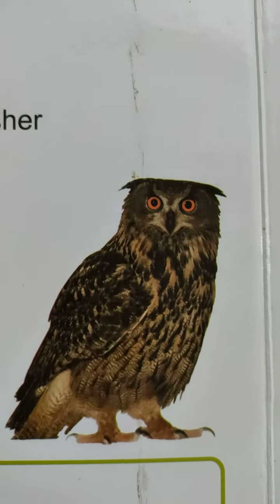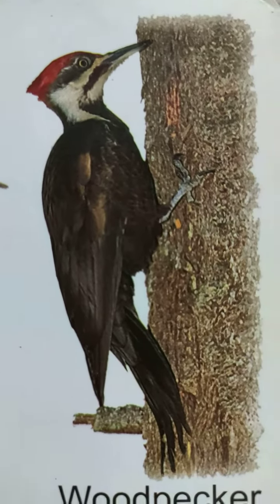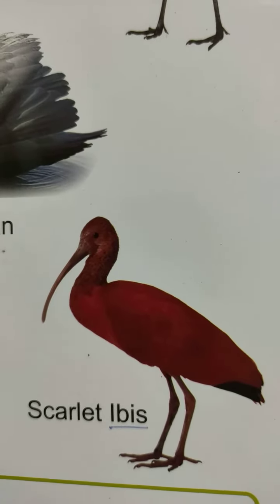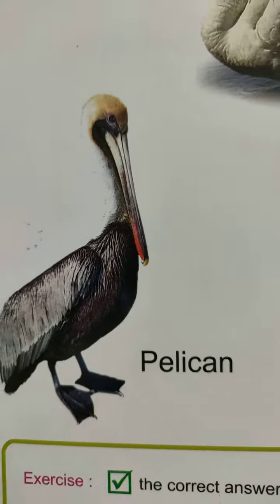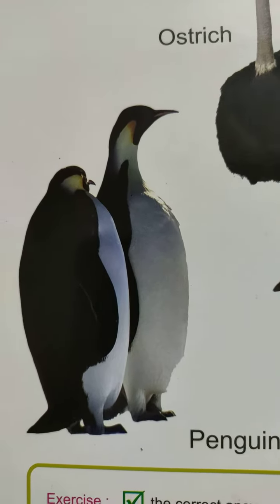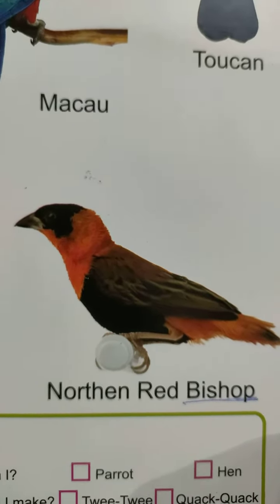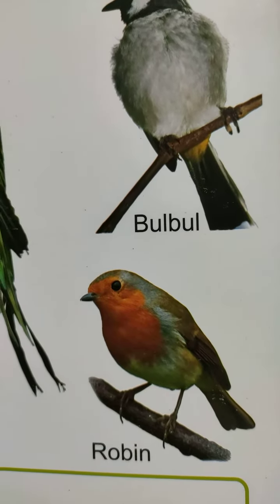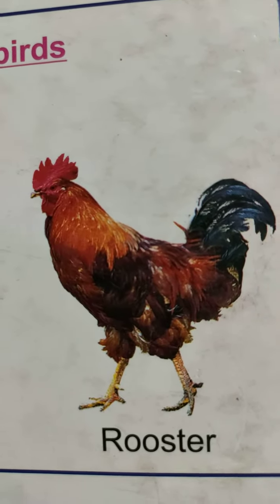Birds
Learning to identify the birds